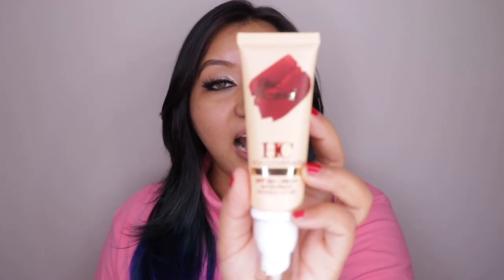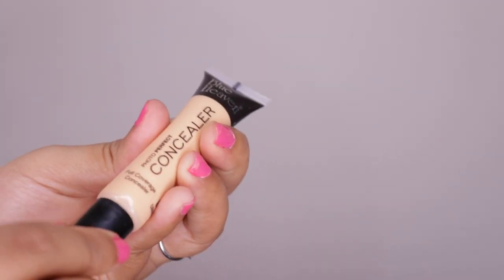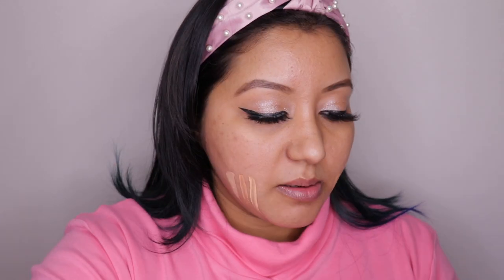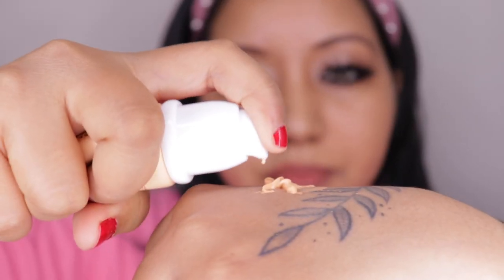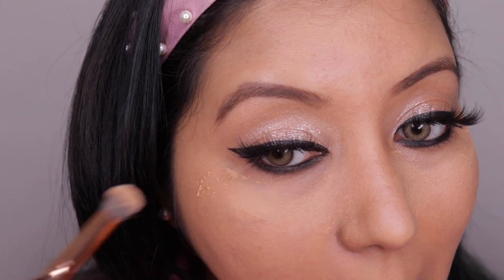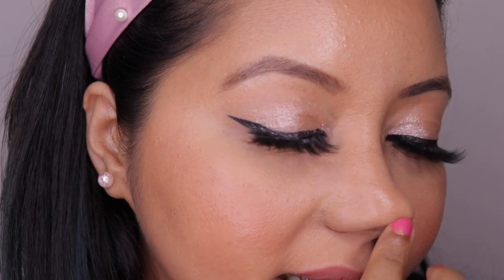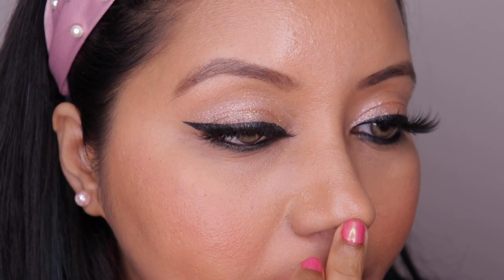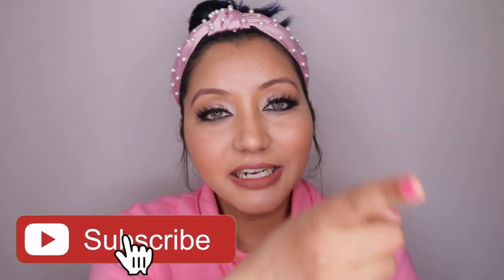NEW Blue Heaven High Coverage Foundation & Photo Ready Full Coverage Concealer Review & Wear Test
Hey Guys,

Here is a video where I review and do a wear test of the NEW Blue Heaven High Coverage Foundation and the Photo Perfect Full Coverage Concealer as well.

The shades that I picked for the

Blue Heaven High Coverage Foundation's are

01- Cream Beige
04 - Caramel Mocha

Blue Heaven Photo Perfect Full Coverage Concealer's are

02 - Caramel
09 - Mocha
Foundation application starts are 04:37

Maybelline Fit Me & Super Stay Foundation 310
Huda Beauty Foundation 340G Baklava

LA Girl HD Pro Conceal Concealer - Beautiful Bronze
Nykaa Matte To Last ! Liquid Lipstick - Madras-Kaapi 05

Music 🎵🎵🎵
Jeff Kaale (X I X X) - Cookie //Jazzhop